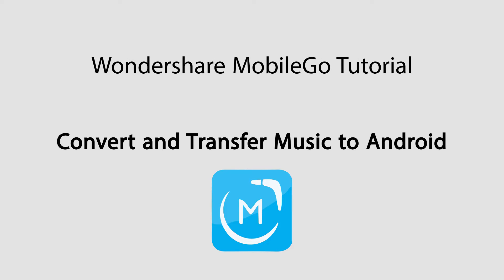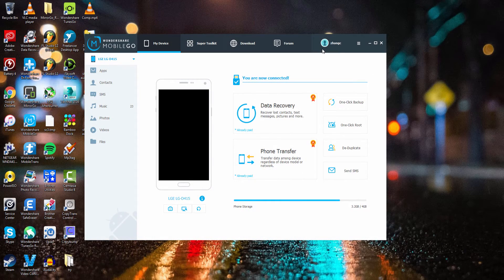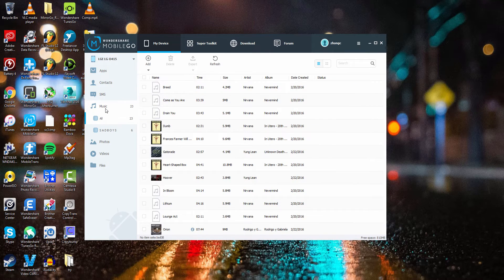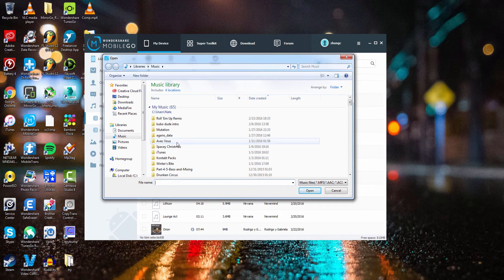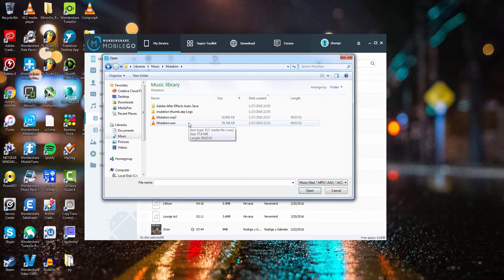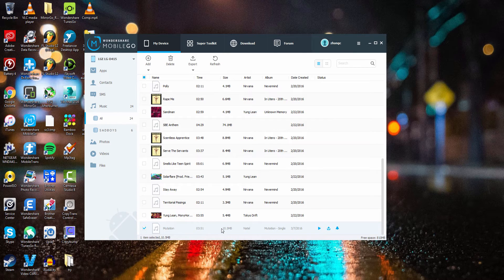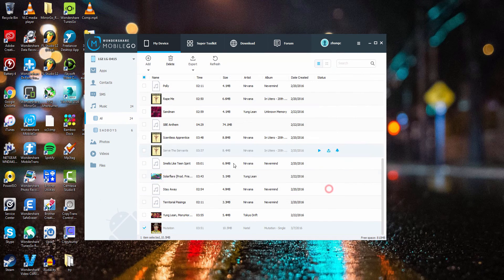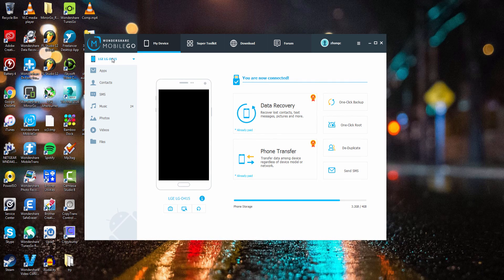MobileGo: Convert Music Format and Transfer Music from Computer to Android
The music you store on your computer may not be supported by your android devices or consumes too much storage. It's OK with the big memory of the hard drive on computer, but when you try to transfer music from computer to android devices, you need to consider if your android device has enough space for the large music files. If not, you could use Wondershare MobileGo to convert the music files to some other format that consumes less memory.

Convert and Transfer Music from Computer to Android
Step 1. Simply click on either Music in the left column.
Step 2. In the corresponding music management window on the right, click the triangle under Add File or Add Folder.
Step 3. This brings up your file browser window, from which you can select songs to import from your computer. All the songs can be previewed with the built-in player. And you can also create new playlists, folders, or albums by right clicking Music to save the imported songs.
When the imported songs have incompatible format, Wondershare MobileGo will prompt you whether or not you want to quick convert the file to an Android-optimized format - MP3. If you want to convert, follow the instruments shown in the pop-up dialog.

Transfer Music from Android to Computer
Step 1. Simply click on Music in the left column.
Step 2. In the corresponding music management window, choose your wanted songs and click Export.
Step 3. This brings up your file browser window, choose a save path to save songs from your Android device to computer.